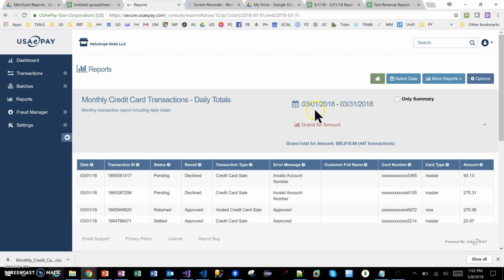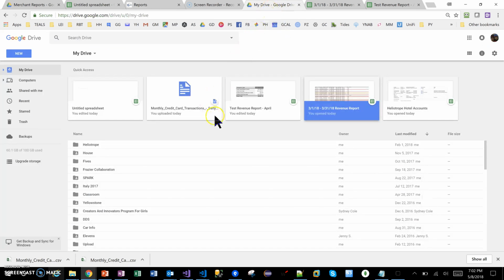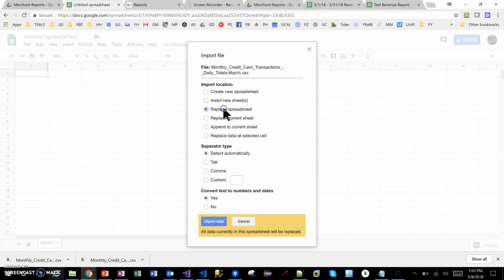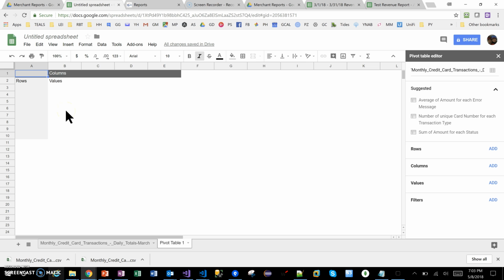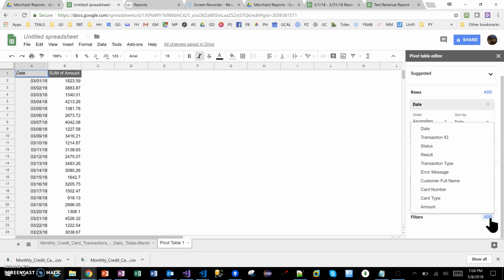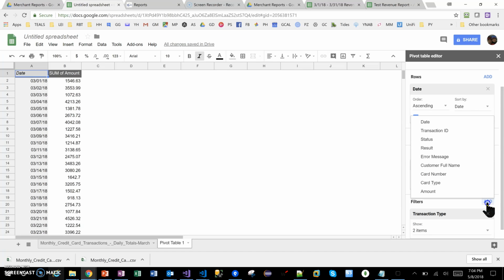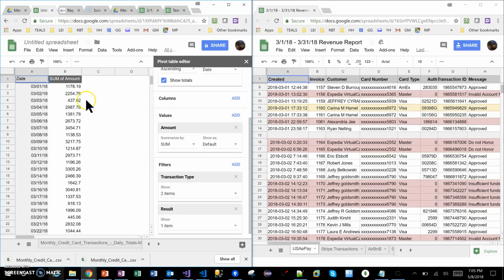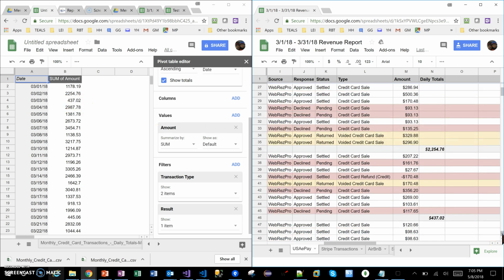uSAePay Monthly Reconcile